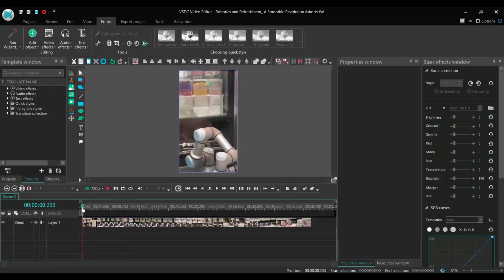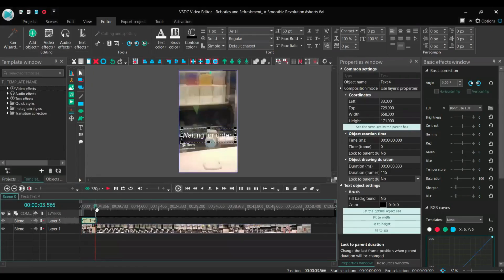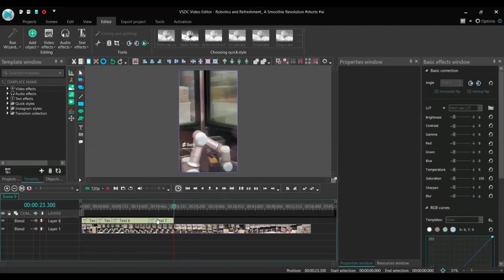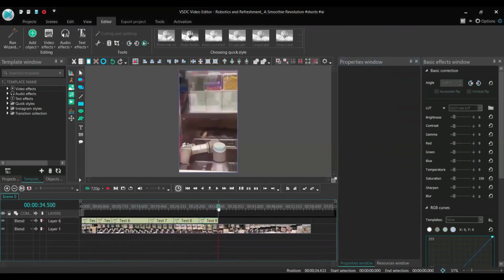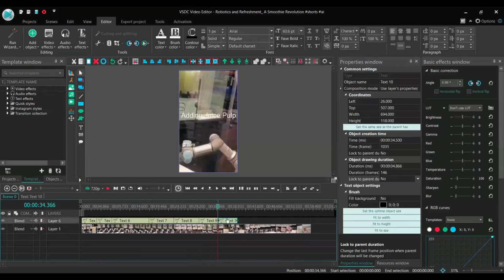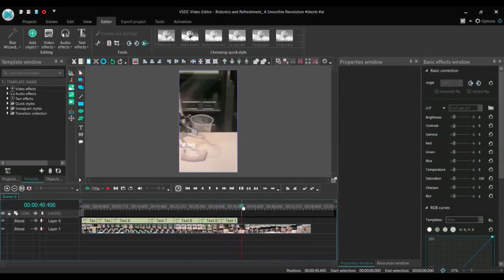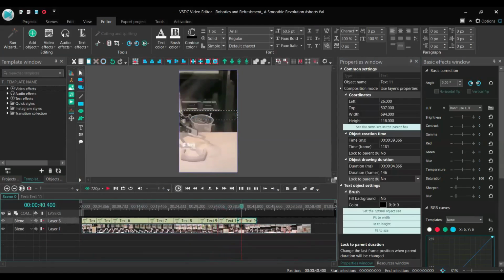How to Add Dynamic Text to Videos in VSDC | Step-by-Step Tutorial!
Want to add dynamic text to your videos using VSDC Free Video Editor? In this step-by-step tutorial, I'll show you how to add and customize text so that it appears at the right moments in your video.

VSDC includes a built-in text editor that lets you add titles, captions, subtitles, watermarks and other text elements to your videos. You can customize the font, size, color, transparency and positioning, as well as control exactly when the text appears and disappears using the timeline.

🎬 In this video, you'll learn:

How to add text to a video in VSDC
How to position text on your video
How to customize the text appearance
How to control when text appears
How to change the duration of text
How to create changing/dynamic text
How to use text to make your videos easier to follow

VSDC also includes dedicated animated text effects. Depending on what you're creating, effects such as Recoloring, Shift Position and Glyph FX can animate text color, opacity, movement, size, rotation and other properties.

This technique can be useful for YouTube videos, tutorials, presentations, captions, titles, callouts and social-media videos.

Stay Ahead in the Tech Game.